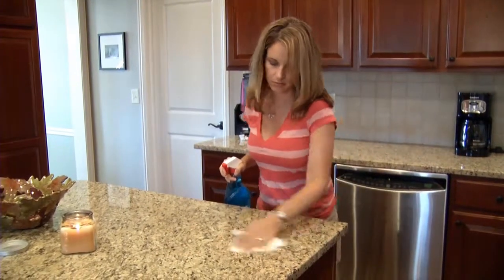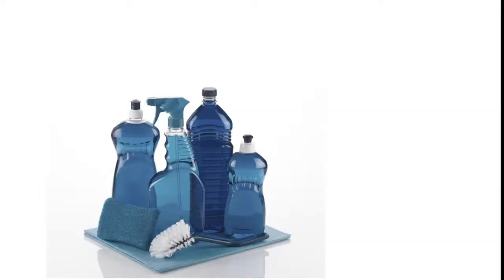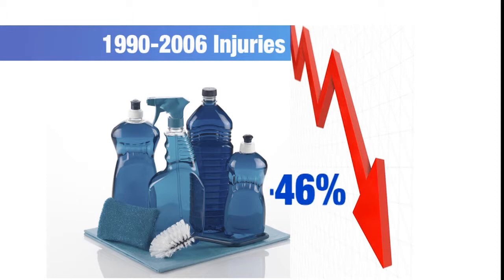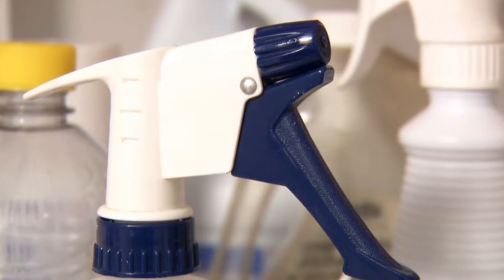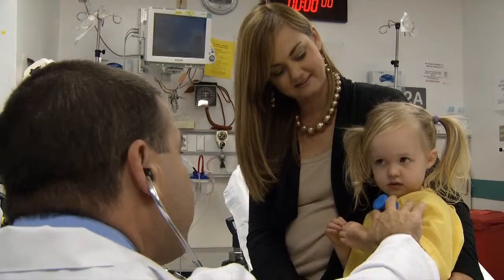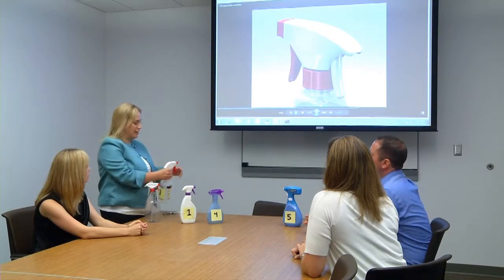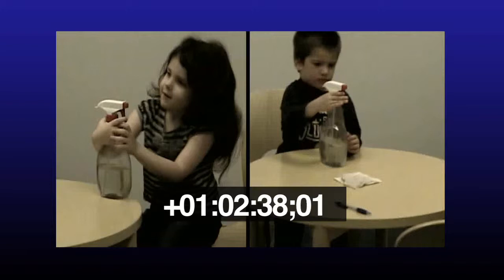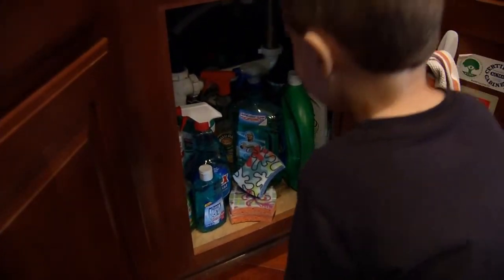NEW SPRAY BOTTLE DESIGNED TO PROTECT CHILDREN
THE NEXT TIME YOU CLEAN YOUR HOUSE, TAKE A GOOD LOOK AT YOUR CLEANING SUPPLIES.  CHANCES ARE YOU HAVE AT LEAST ONE SPRAY BOTTLE SOMEWHERE IN YOUR HOUSE, AND IF YOU HAVE A SMALL CHILD, THAT COULD BE DANGEROUS.
    BECAUSE OF THEIR DESIGN, STUDIES SHOW SPRAY BOTTLES ARE THE ONE TYPE OF CONTAINER MOST LIKELY TO INJURE YOUNG CHILDREN¹ - ESPECIALLY IF THEY CONTAIN CLEANING SUPPLIES.
    BUT THANKS TO ONE GROUP OF RESEARCHERS, THAT COULD CHANGE.